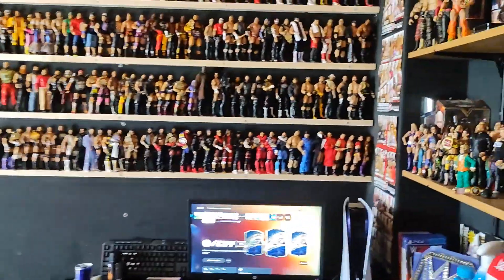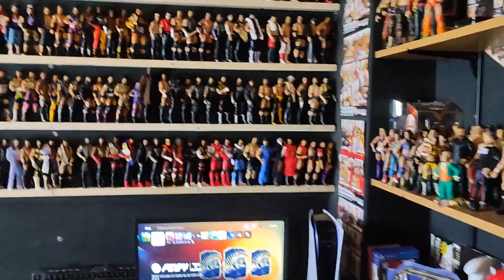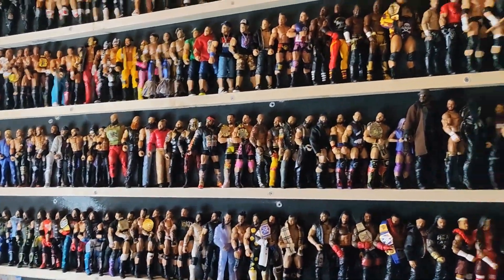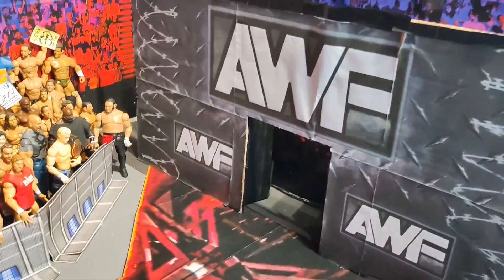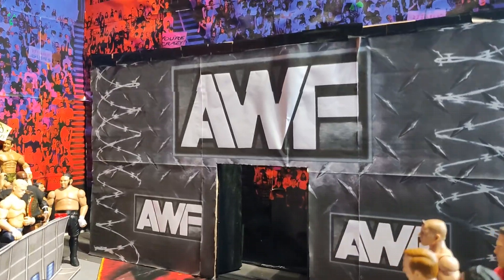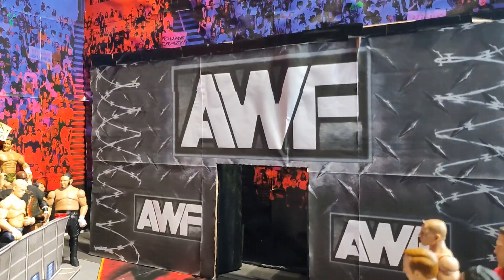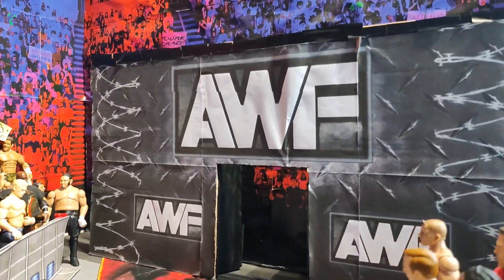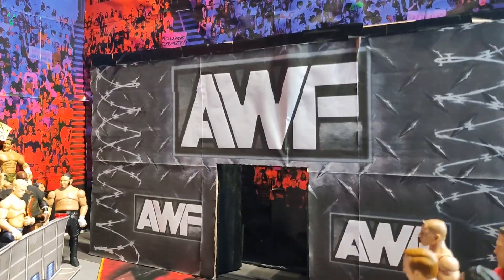WWE ACTION FIGURES ROOM TOUR 2024 !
WWE ROOM TOUR 2024 !

After a lot of people asking me for month and month it's finally online !

WWE Action Figures Arena Room Tour.